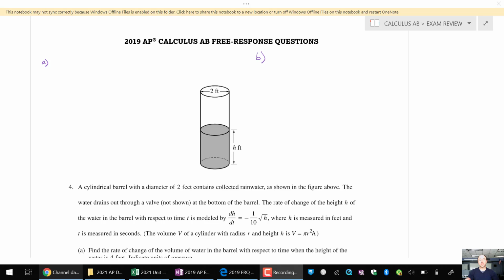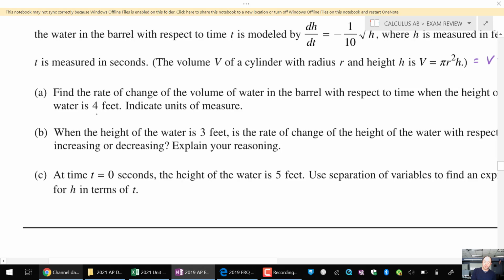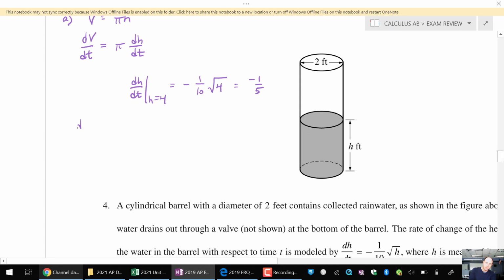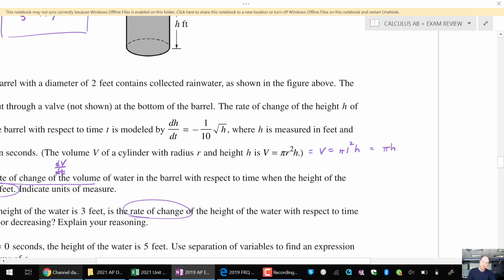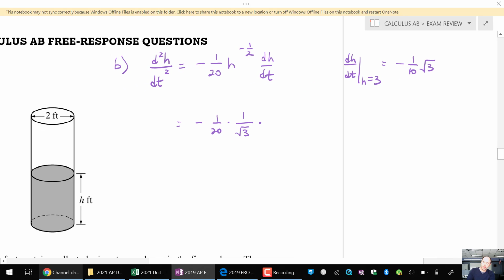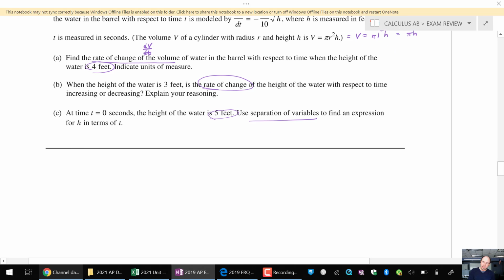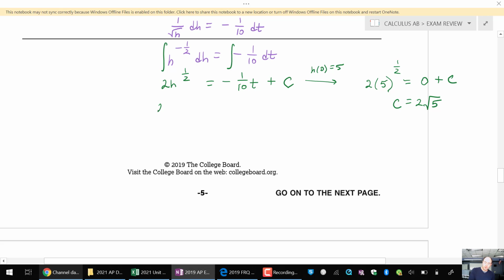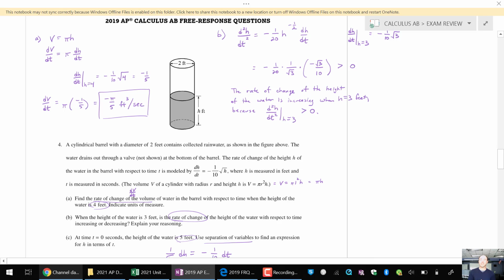2019 AP Exam FRQ Problem 4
A walk-through of the solutions for FRQ #4 from the 2019 AP Calculus Exam.